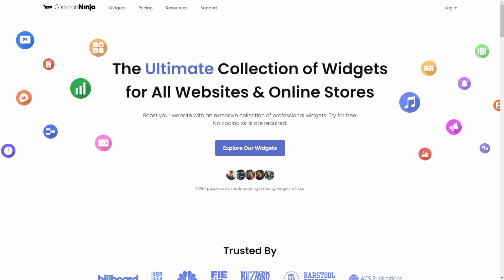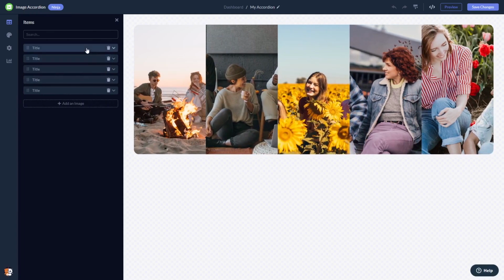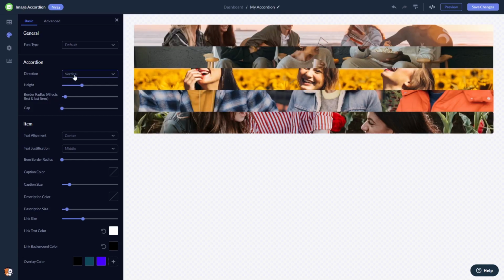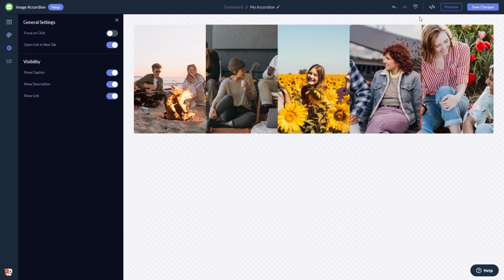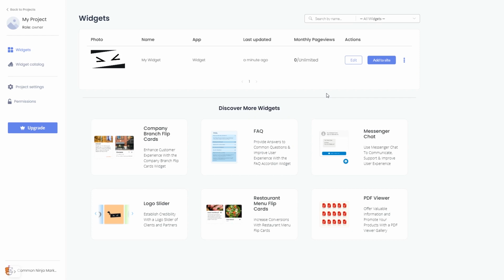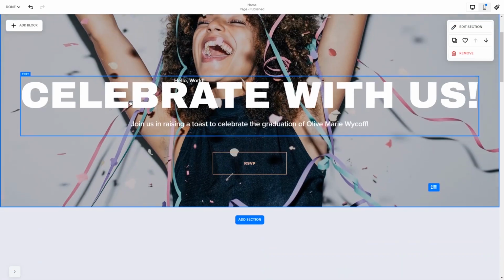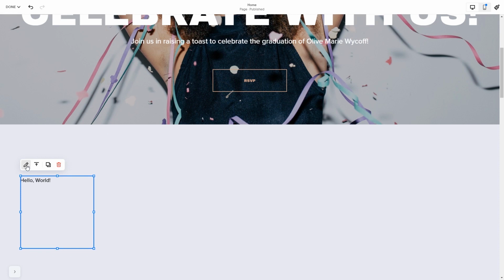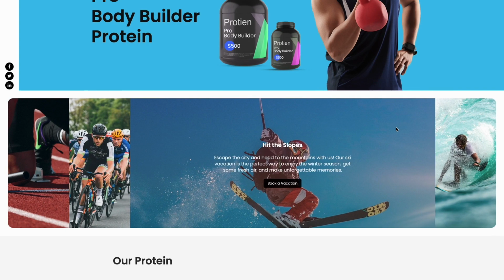How to add an Image Accordion to Squarespace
Common Ninja’s Image Accordion widget is a space-saving, visually stunning tool that will enable you to add lots of images to your website while saving space and adding interactivity. With it, you can add as many images as you like of your work, products, or services in an accordion-like fashion that will enable you to save space, while also showcasing the full scope of your work.

Video Timeline
00:00 About the Image Accordion widget
00:29 Creating Image Accordion widget
00:39 Editing the Image Accordion widget
01:30 Adding the Image Accordion widget to Squarespace

The Image Accordion widget for Squarespace has a wide variety of customizable features, including:
- Accordion direction
- Different focus types
- Beautiful design
- Fully customizable